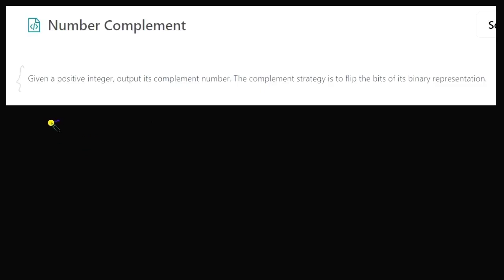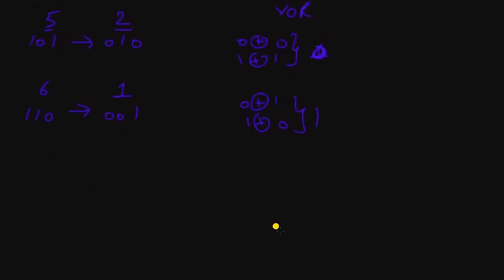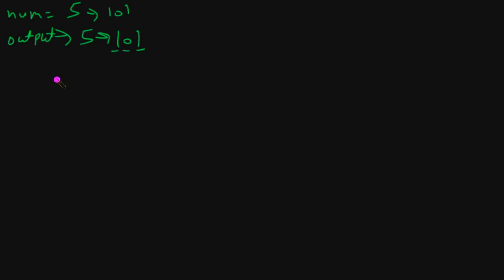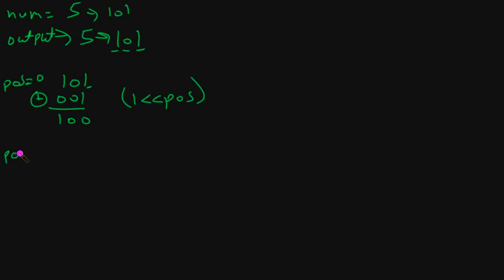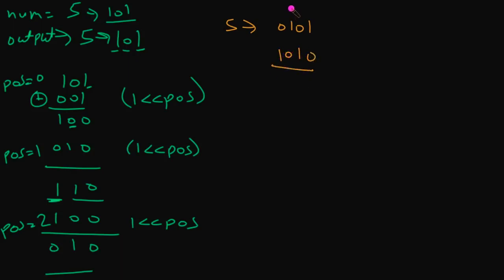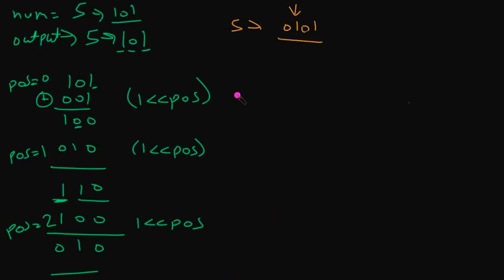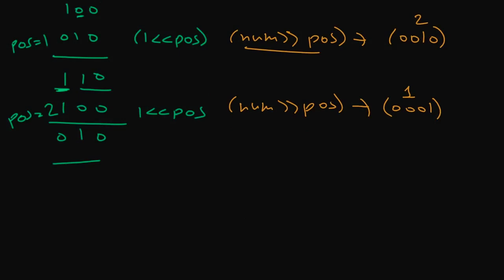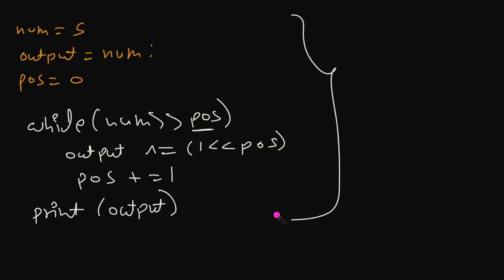Number Complement #476 | LeetCode | May LeetCoding Challenge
Number Complement (LeetCode) solution, this problem is posted as Day 4 problem of May LeetCoding Challenge on LeetCode.

This question is very commonly asked in Programming Interview.

Number Complement
Author : Shahrukh Khan